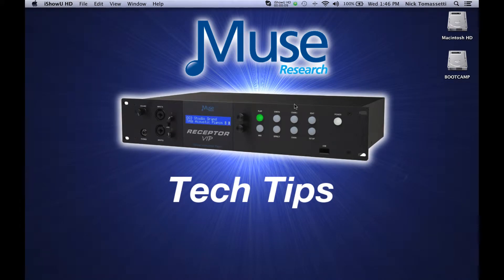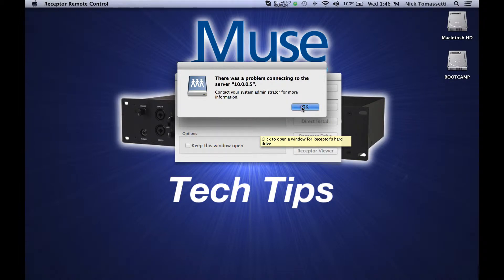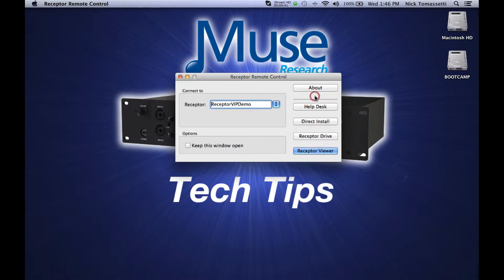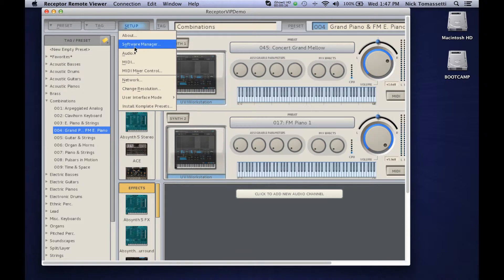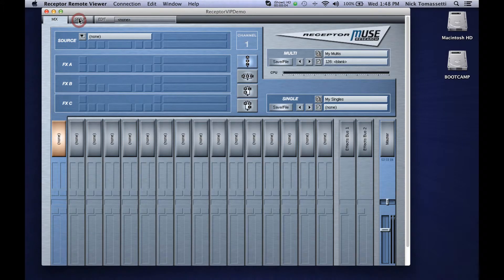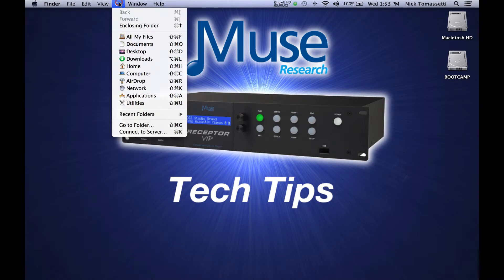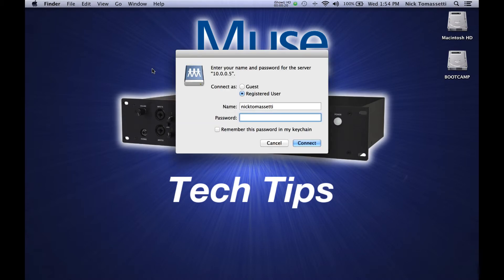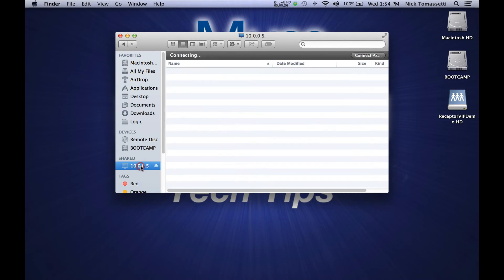Connecting your Muse Receptor's HD manually using MacOSX Finder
A short video that goes over connecting to your Receptor's HD in Mac OSX using Finder.  In this video you will learn how to find your Receptor's IP address and use it to connect via the Network function in Finder.